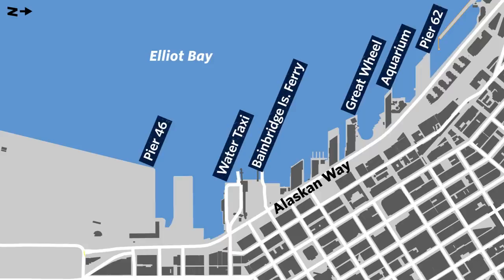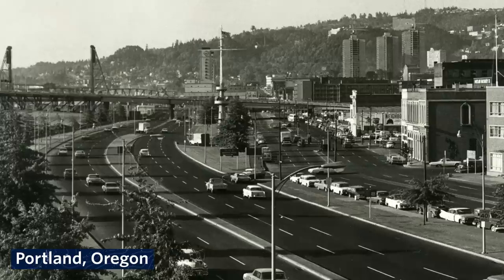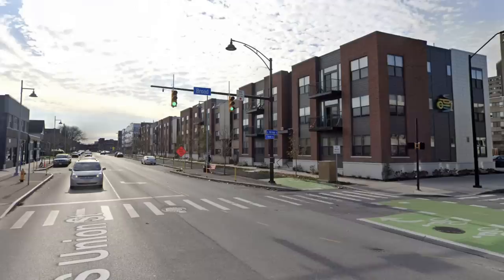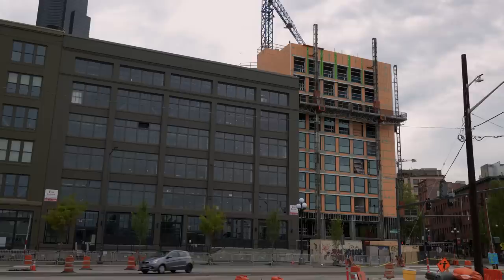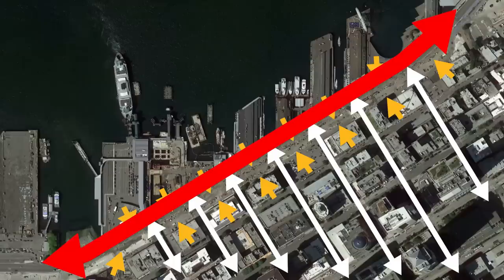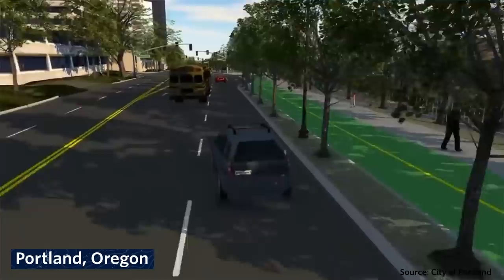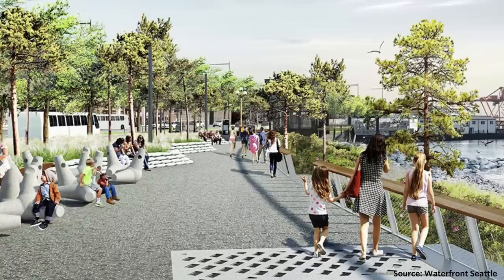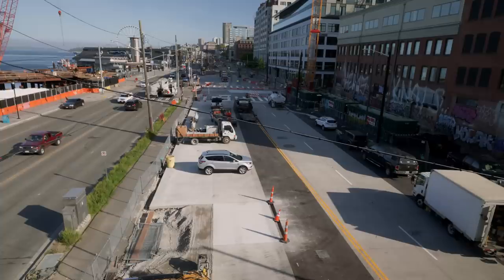What happens after a city removes a freeway?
Resources:
Urban Waterfront Promenades by Elizabeth Macdonald

Produced by Dave Amos in sunny San Luis Obispo, California.
Edited by Ryan Alva in Los Angeles, California.
Audio by Eric Schneider in cloudy Cleveland, Ohio.